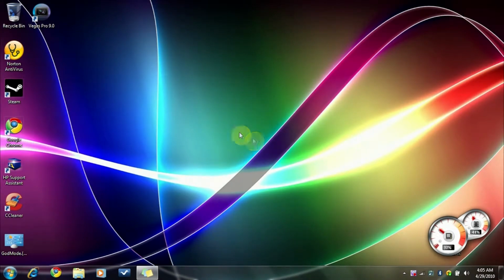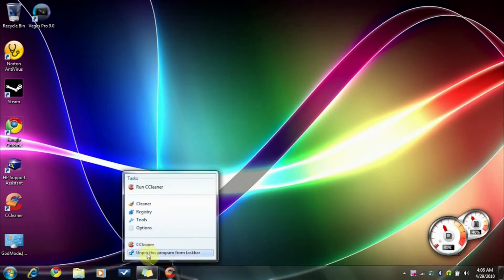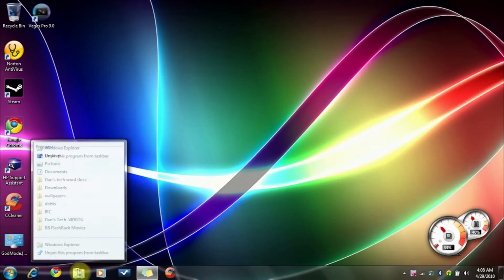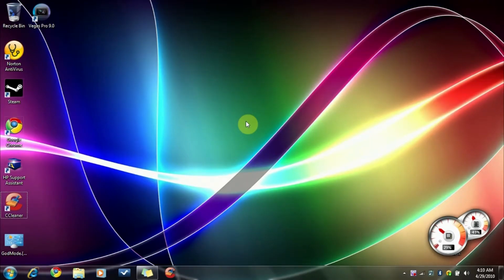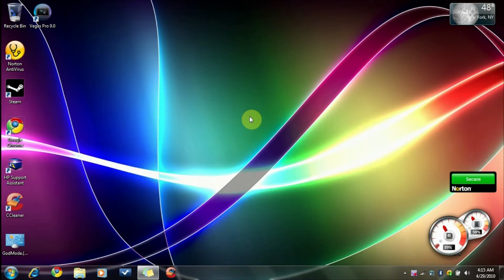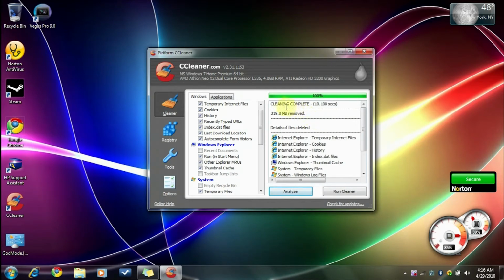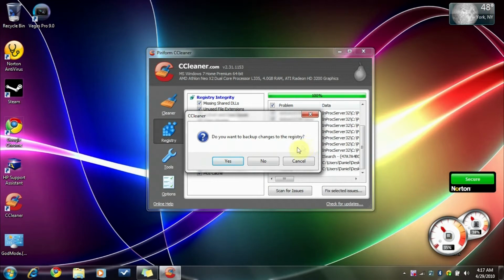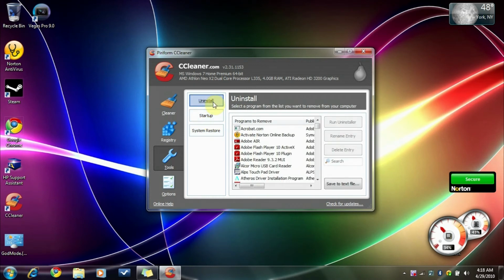Welcome and Getting Around Windows 7 BY: Dan's 24/7 Tech.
This is a welcome to windows 7 and some simple getting around Windows 7.

This video was made by/for Dan's 24/7 Tech. Support.
if you are in need of any computer repair or service please visit us